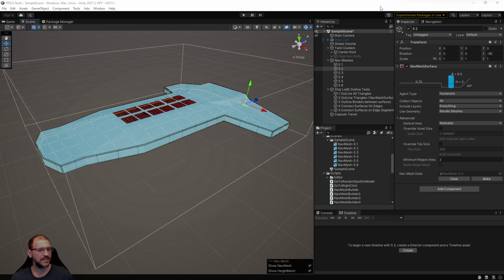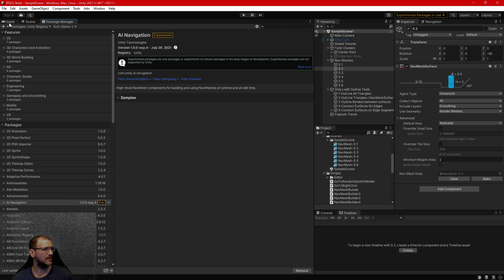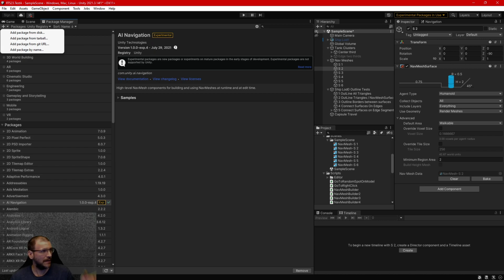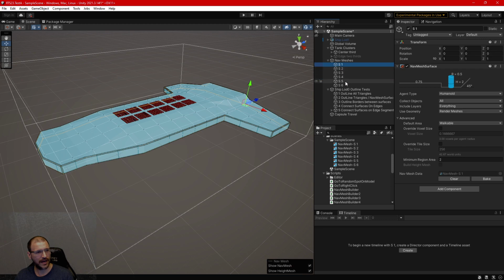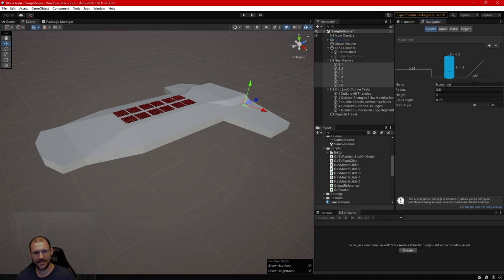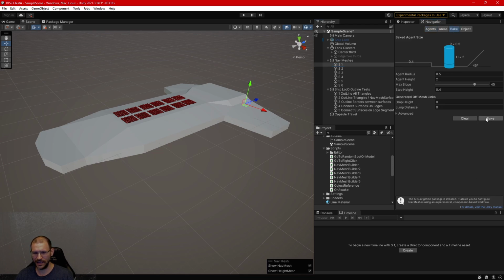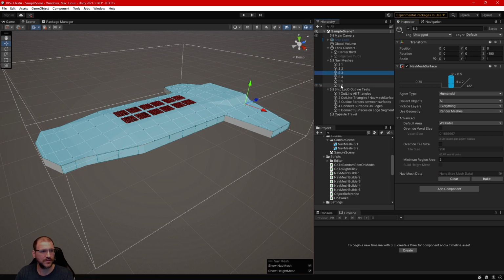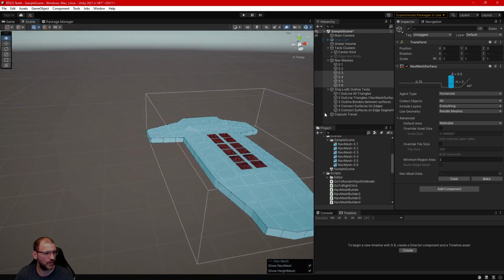2 Setup 3D NavMesh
Here we cover the basic setup, from adding it in the Package Manager, where to affect the navigation, and the initial baking of all the navigable areas.